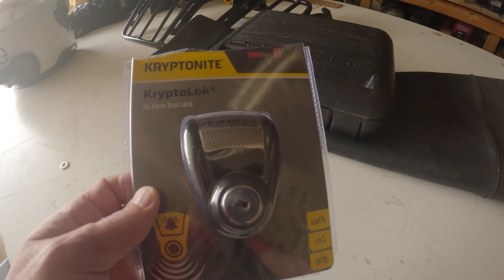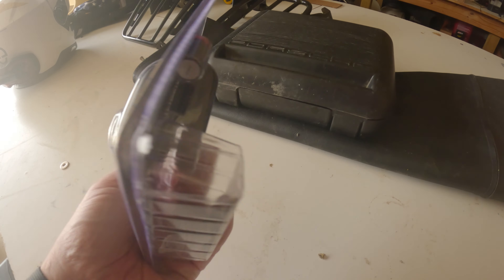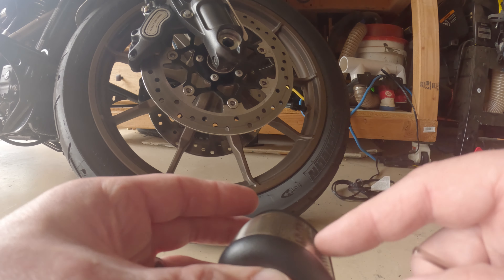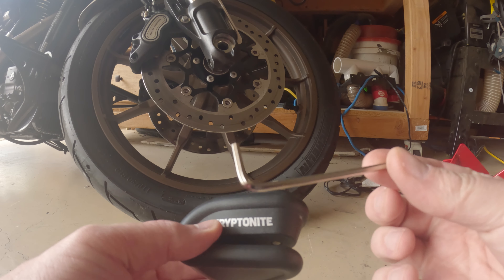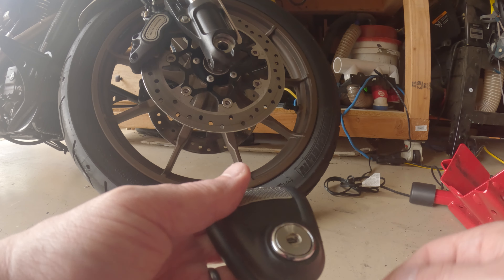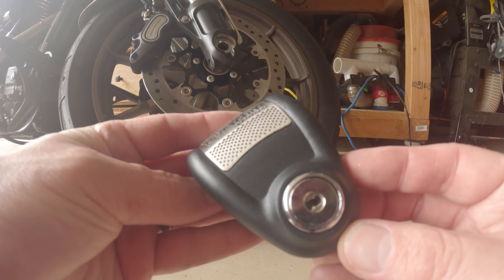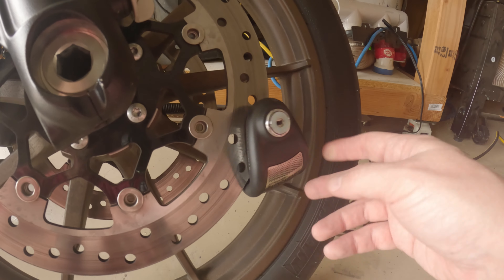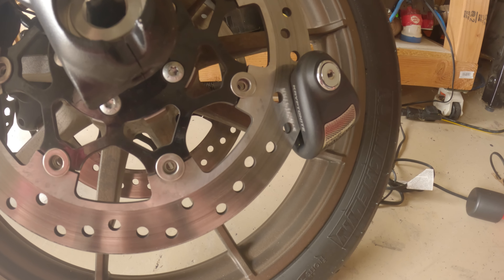REVIEW: Kryptonite Krytpolock on a Harley Softail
Quick video - short review of the Kryptolock.  Well built and solid protection if you end up having to leave your bike in a parking lot or somewhere in the open for long periods of time.